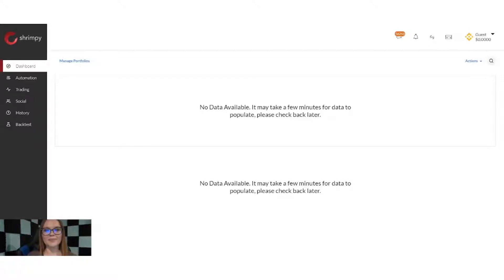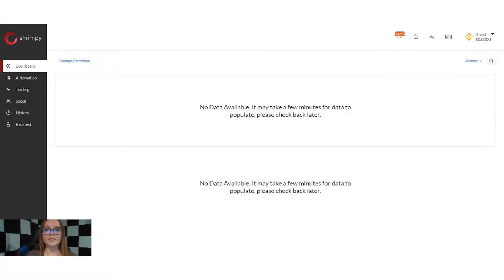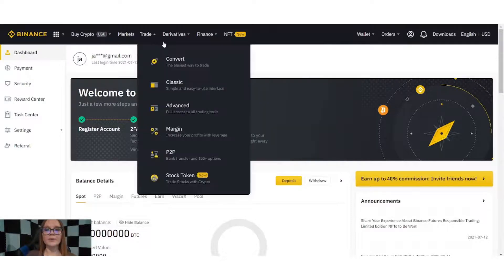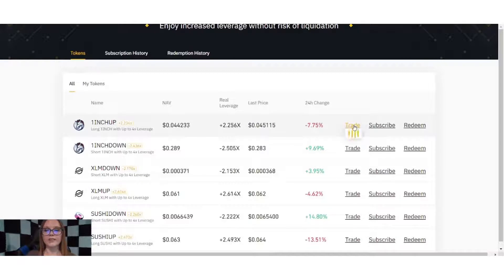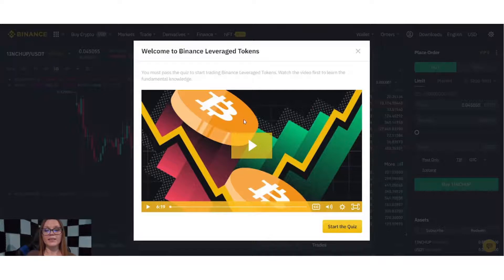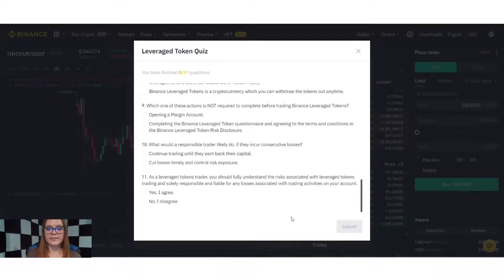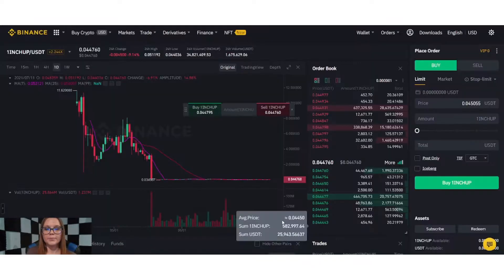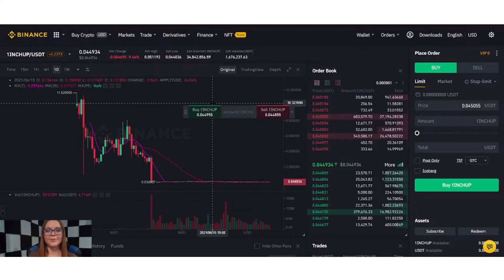Accept TOS For Leveraged Tokens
Want to learn more? Head to Shrimpy Academy to get your cryptocurrency journey started!